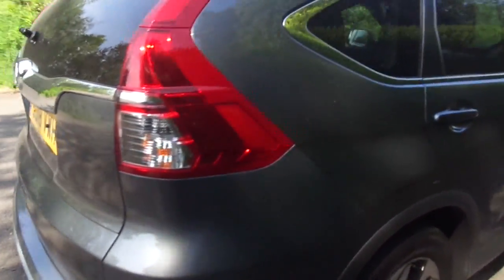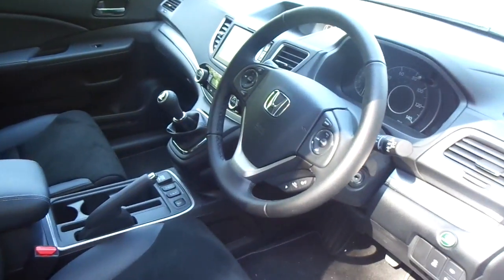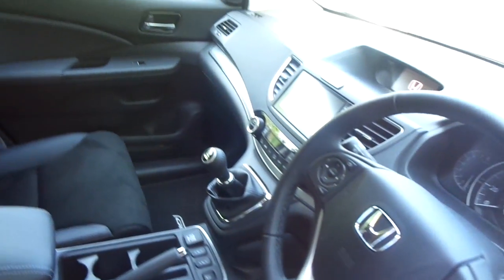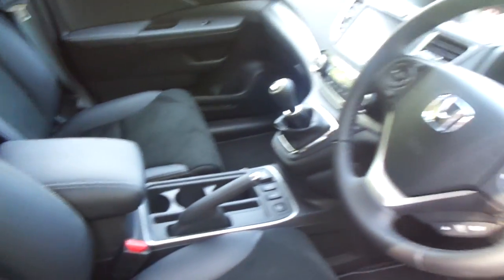MAH00546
Video Of CR-V SJ18 VWH